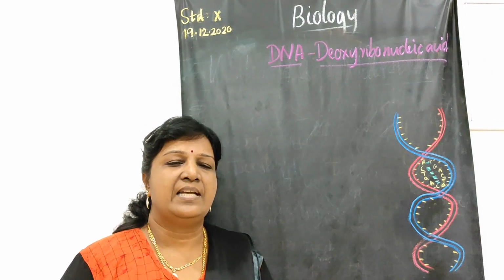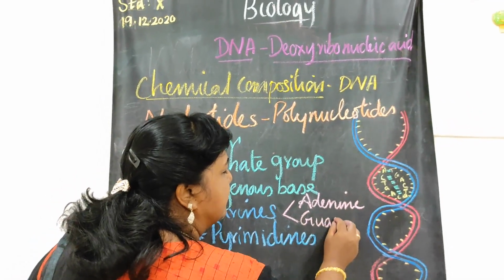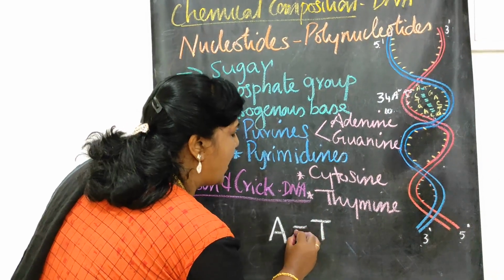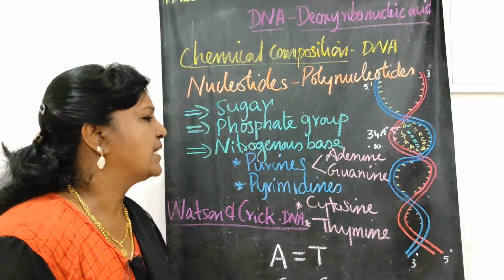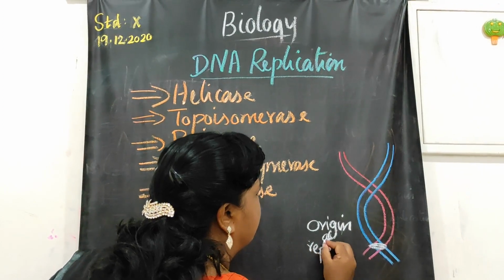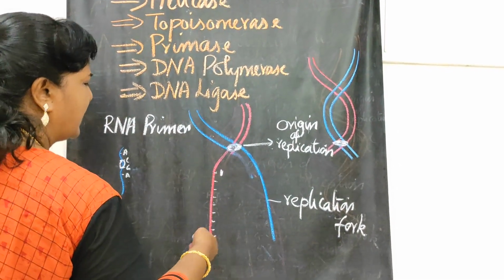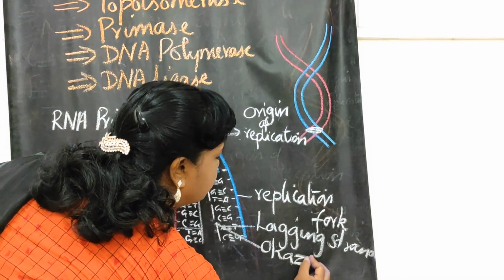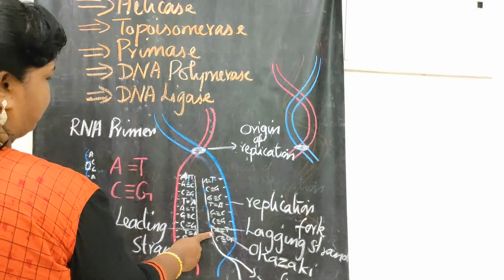X Bilology Unit 18 Heredity Part 4 DNA